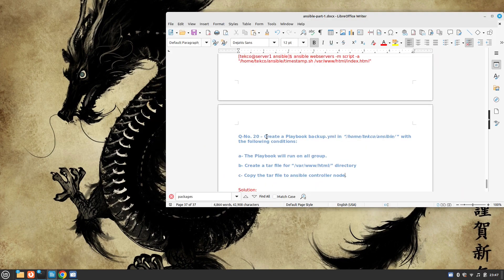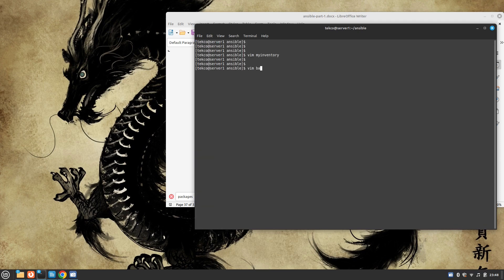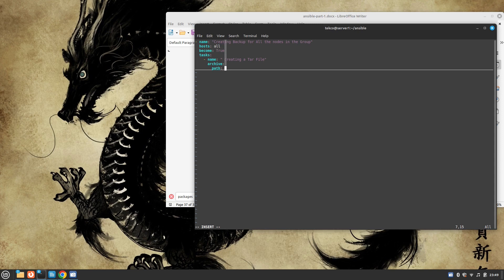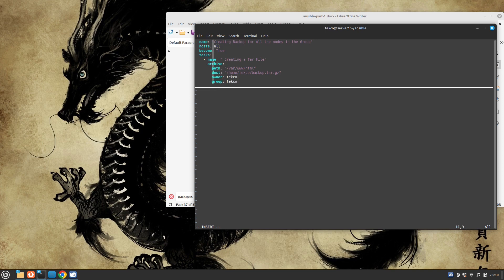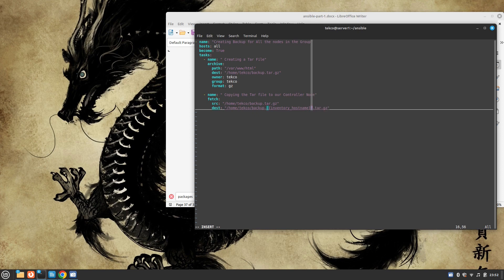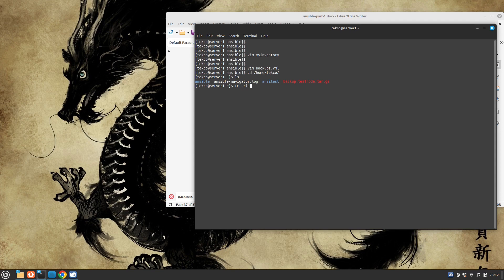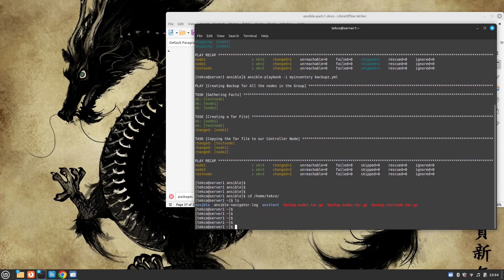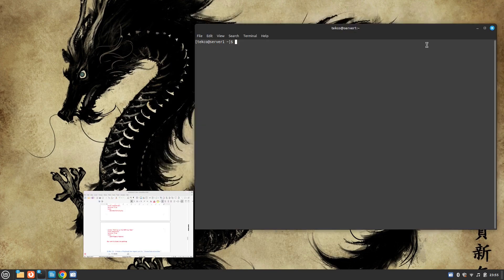Solution Q-20 | Backup Nodes with Ansible 🔐 | RHCE 9 Exam Prep | Step-by-Step Guide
Prepare smarter for the RHCE 9 (EX407) exam 🚀
In this video, we solve Question 20 by demonstrating how to backup nodes using Ansible—a critical skill for Red Hat Certified Engineers.

✅ What you’ll learn:
✔ Backup multiple nodes with Ansible
✔ Use playbooks for automation
✔ RHCE 9 real exam-style solution
✔ Best practices for system backups

This tutorial is perfect for: 🔹 RHCE 9 / EX407 candidates
🔹 Linux system administrators
🔹 Ansible automation learners
📌 Watch till the end for exam tips!

✅ Connect with Tekco LLC on social media for the latest offers, promos and much more:

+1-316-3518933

Salman Francis